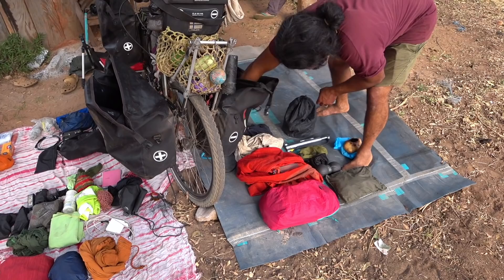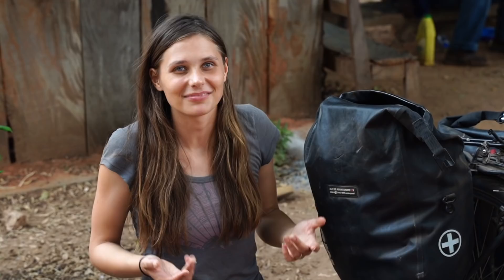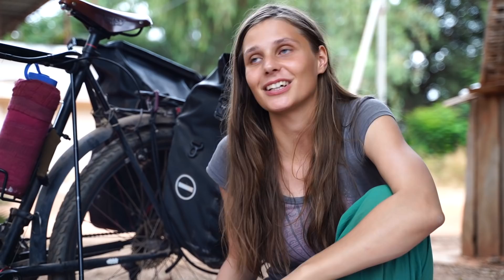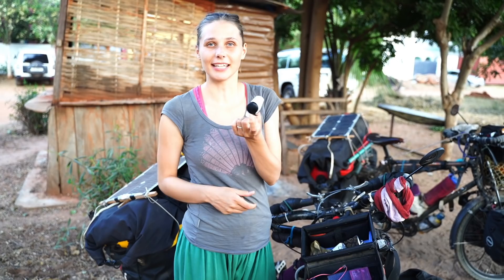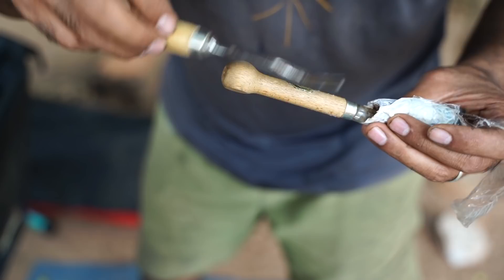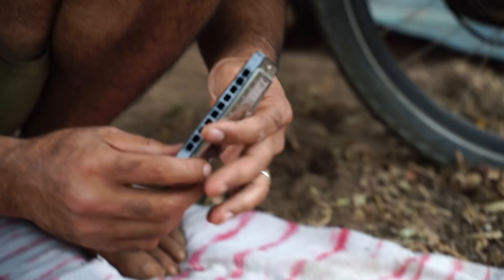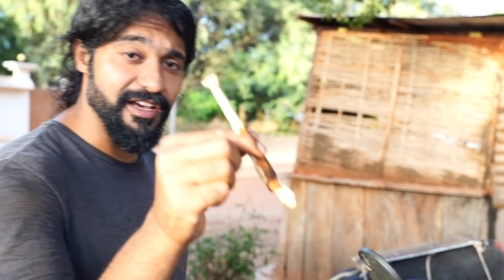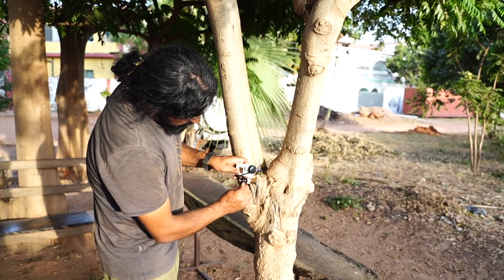What equipment we carry on our 10 year bicycle tour around the world - Full Setup Gear Review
What gear did we pack for our 10 years cycling tour around the world?
Here is our full gear list and the equipment we carry to live outdoors and camp from temperatures around -5°C and up, so that we can travel in most climates without needing to swap our setup. We packed to be as independent and off grid as possible, harvesting the electricity we need with our solar panels and carrying most of the tools and spare parts we need for our bicycles and other equipment. We are able to fix our gear permanently in the middle of no-where if something brakes, this is an essential part of our philosophy on any expedition and life in general.
This is a review of all of our equipment after using them for 1.5 year, cycling from Finland to West Africa.

We are Peyman and Matilda and since 2018 we are cycling around the world for 10 YEARS, making vlog-style documentary videos about our adventures.
We have cycled from Finland to Africa, and currently we are cycling the west coast towards South Africa and from there to Kenya. After Africa we will start to cross Asia and the Americas.

We would love to have you with us 🙌🏽

►► C O L L E C T    OUR    P O S T C A R D S    FROM    A R O U N D   T H E    W O R L D

🙏🏾T H A N K    Y O U   to everyone who has supported us visa PayPal!

►► F O L L O W    U S    O N :

🔥Nomad's Trails    I N S T A G R A M

🔥Nomad's Trails    W E B S I T E

🔥Nomad's Trails    F A C E B O O K

🔥Nomad's Trails    Y O U T U B E

✔️See you in our next video from The Gambia episode 1!